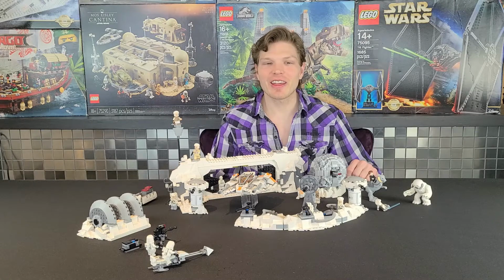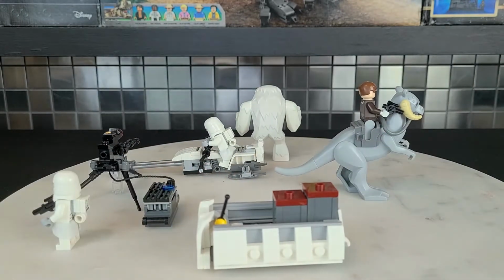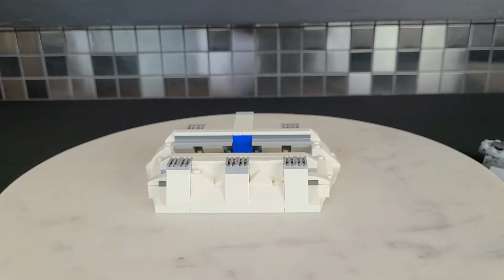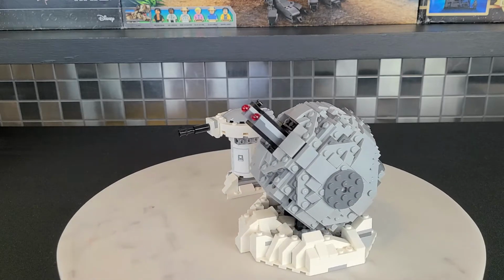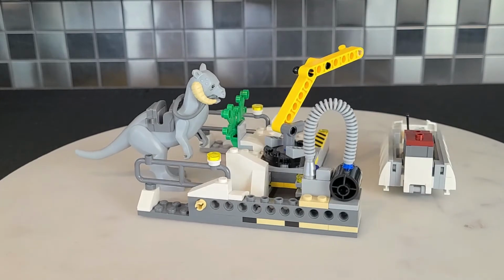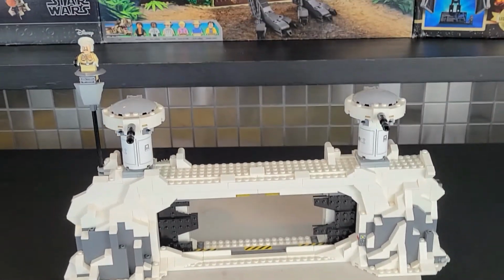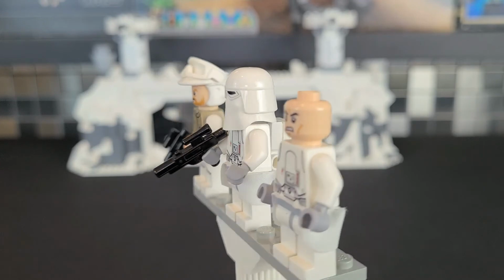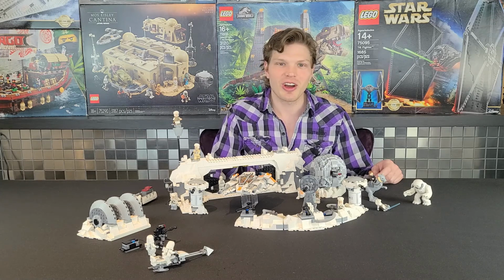LEGO Star Wars Assault on Hoth 75098 Review! One of the Most Debatable Sets...Is It Really That Bad?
Hey LEGO Maniacs! Today we'll be taking a look at the UCS Assault on Hoth!

This is one of the most debatable UCS sets ever made, but is it as bad as some say? We'll break down both its positives and negatives and see where it stands...

As always though, let me know what you guys think?